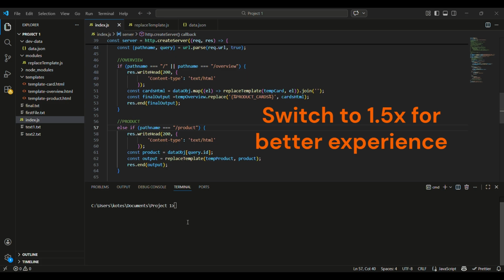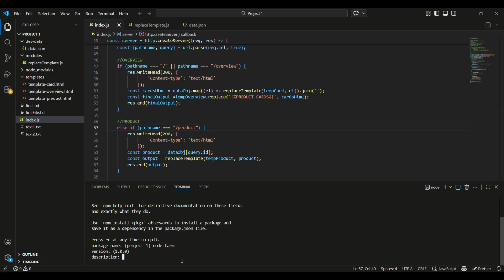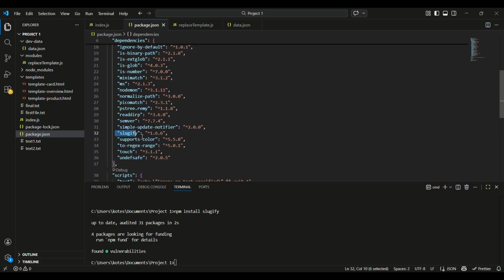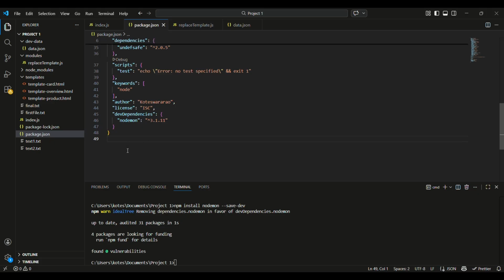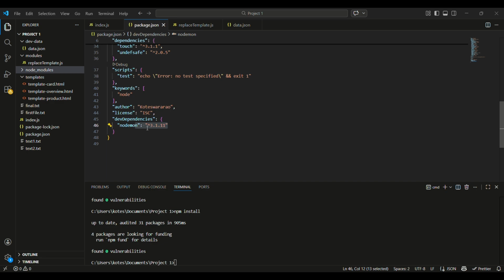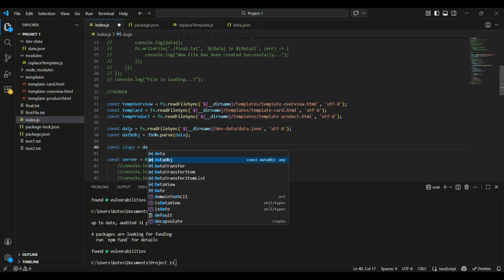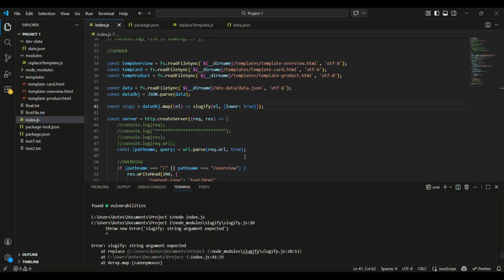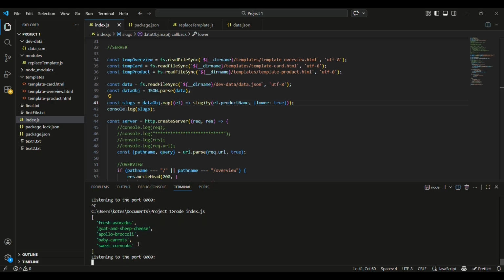NPM, Package json and Versioning of Modules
In this video you will learn about installing npm and external packages in your system locally.